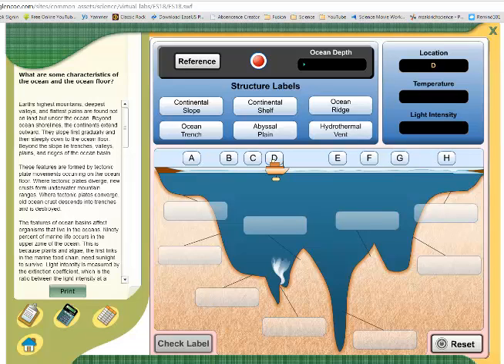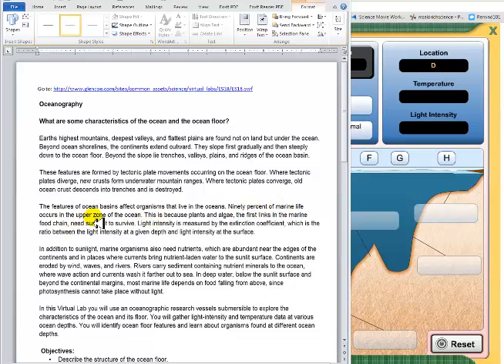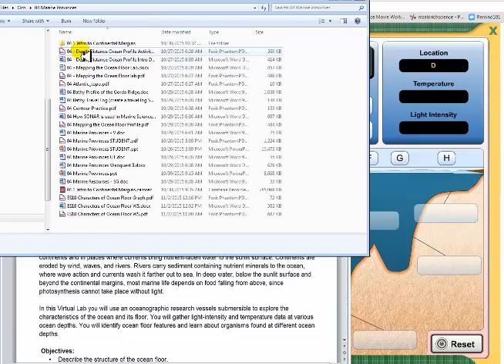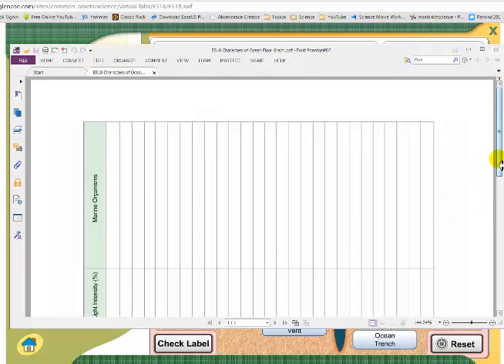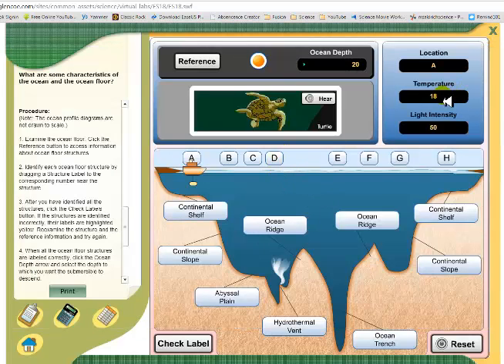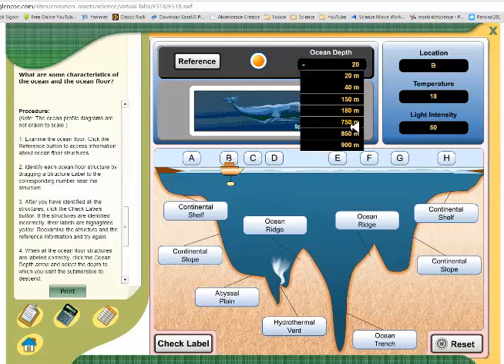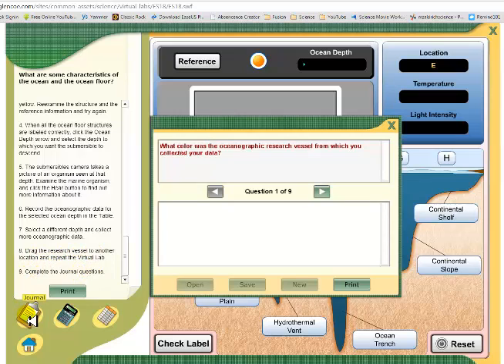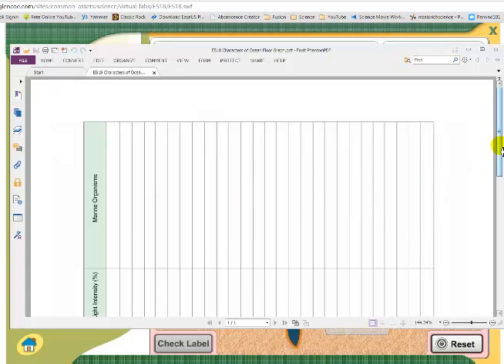ES18 Ocean Floor Features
Ocean floor features Shockwave File explanation.